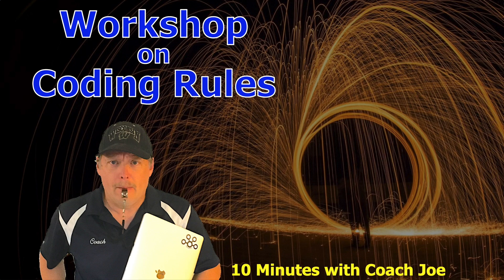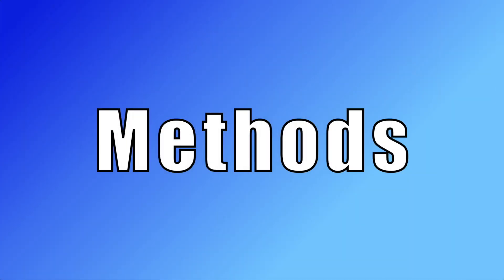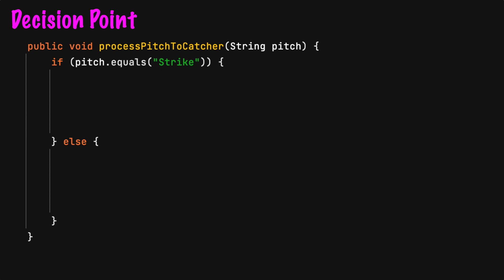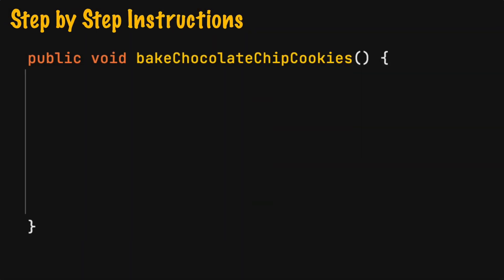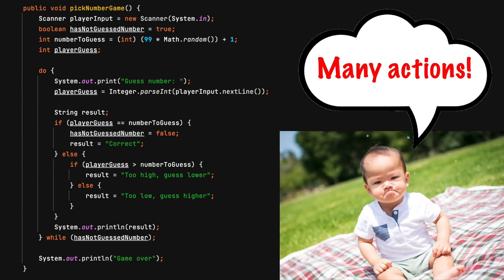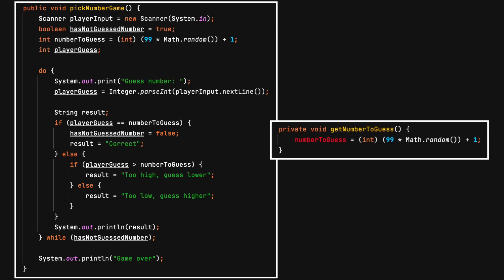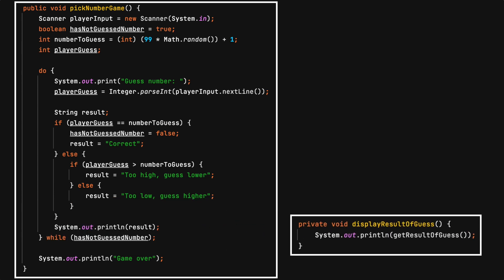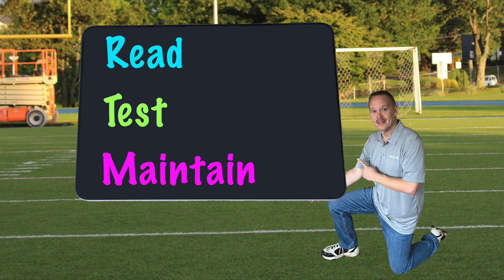Rule #7 - A method should do only one thing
RULE DESCRIPTION:

A method should only perform one action.  If a method performs more than one action, this is known as a side effect and could be misleading to other developers.  Remember to follow the rules for the Single Responsibility Principle.

TIMESTAMP:

0:14 Intro
0:39 Common method types
1:53 Bad example
2:20 How to fix
2:36 Solution using all the method types
3:32 Many possible correct answers

COACH JOE MISSION:

This video series will cover all Coach Joe rules.  Lesson tutorials are broken down into visual descriptions along with good and bad code examples.  Following these preferred standard coding rules will help write cleaner more maintainable code, test driven development (TDD) and unit testing.  Many rules apply to other languages like C#, Python, Typescript and Kotlin.  Below are a list of Coach Joe rules included in this series that will help with your learning and education process.